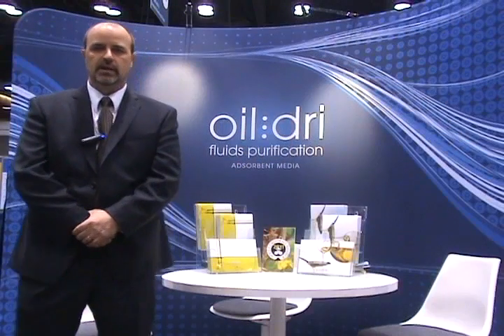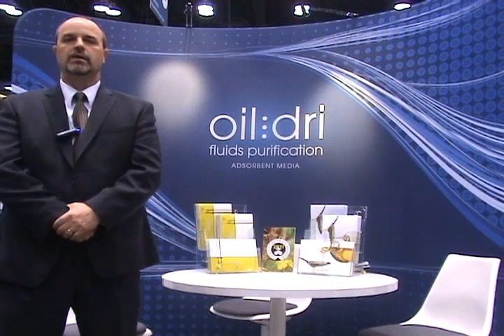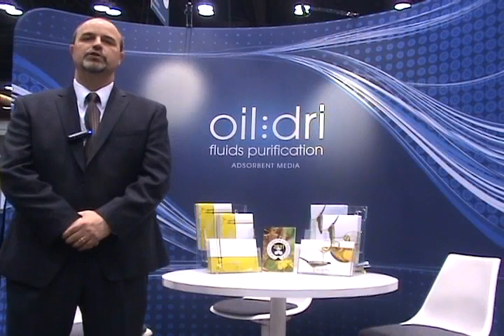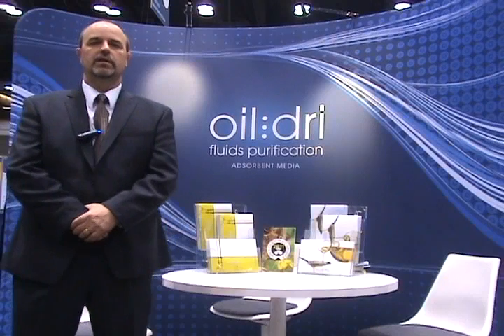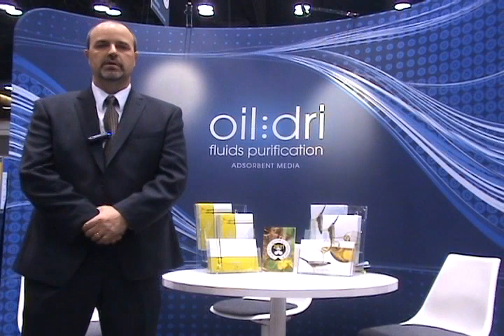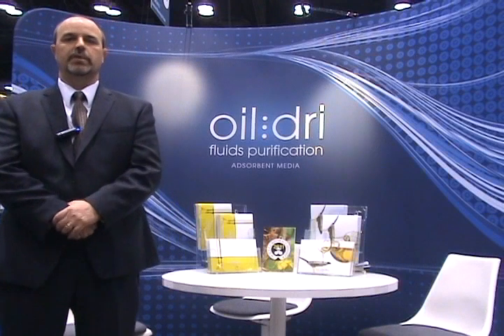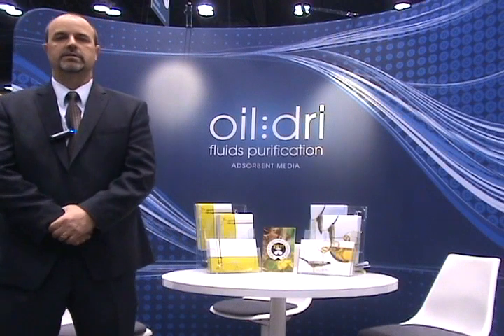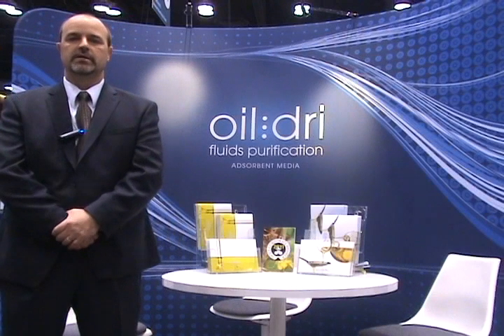OIL DRI: AOCS Corporate Member Exhibitor Profile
Corporate Member Oil Dri Corp of America @ 102nd AOCS Annual Meeting & Expo.